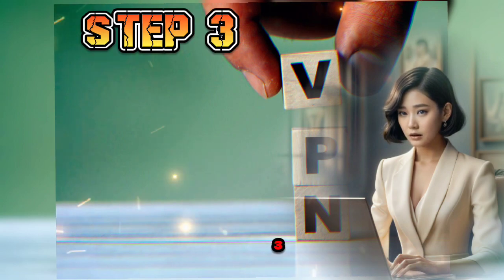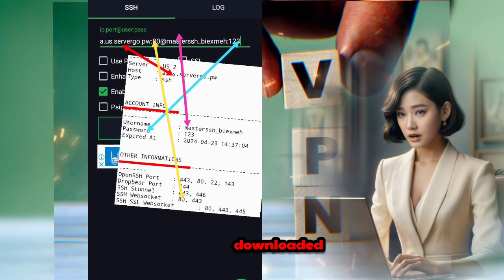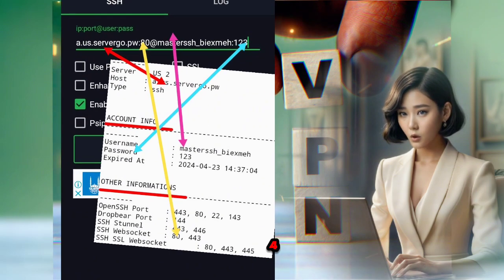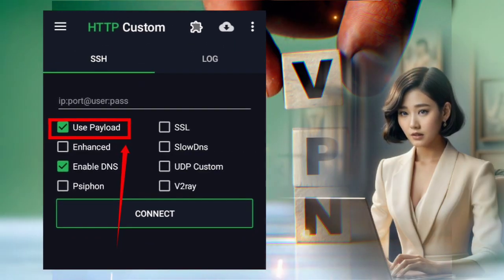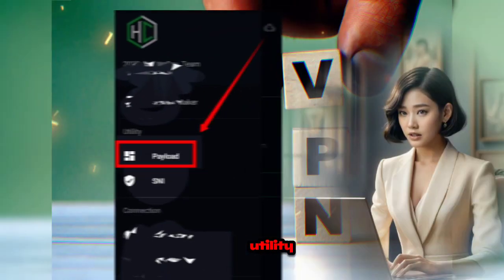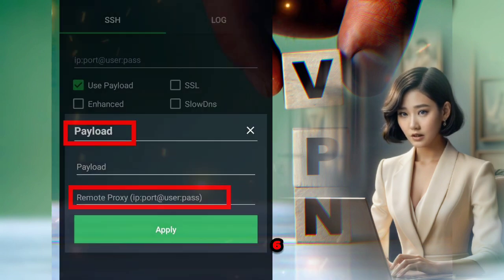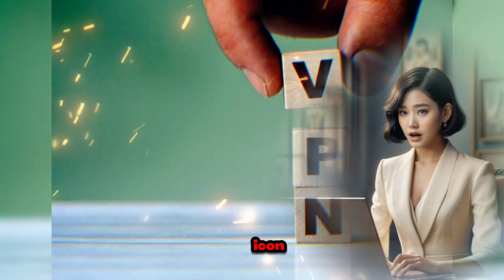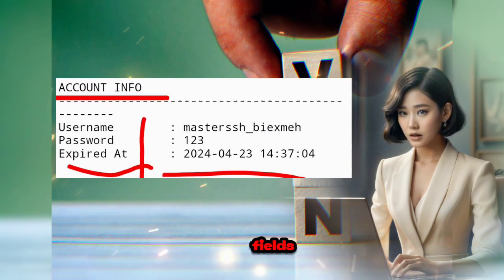Configuring HTTP Custom Settings for Masterssh HTTP Payload & Proxy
In this video tutorial, we'll guide you through the process of setting up a Congratulations HTTP Custom VPN using your SSH WebSocket account. If you haven't created an SSH WebSocket account yet, don't worry! You can find the link to our previous video in the description below.

Here are the steps we'll cover:

2. Download the HTTP Custom app from the Play Store and install it on your device.
3. Launch the HTTP Custom app and add the downloaded data from your SSH WebSocket account.
4. Enable the payload by checking the payload box.
5. Enter the payload from the proxy section by selecting 'Payload' from the utility section.
6. Enter your username and password in the respective fields under 'VPN Settings.'
7. Finally, go back to the home screen and click the 'Connect' button to establish the VPN connection.